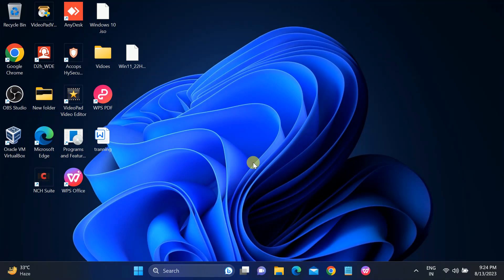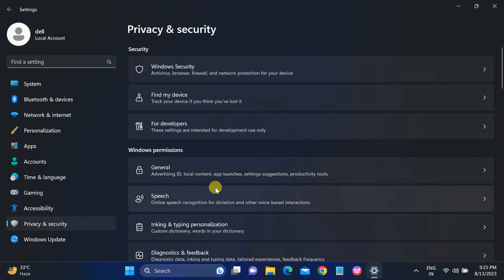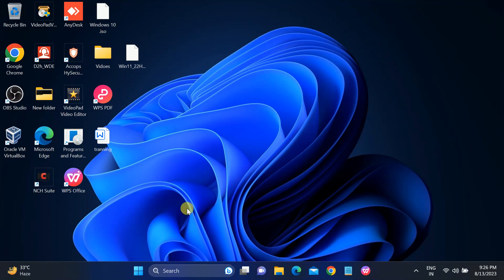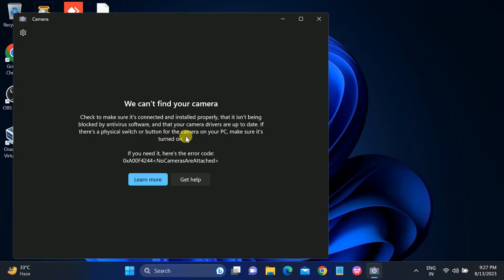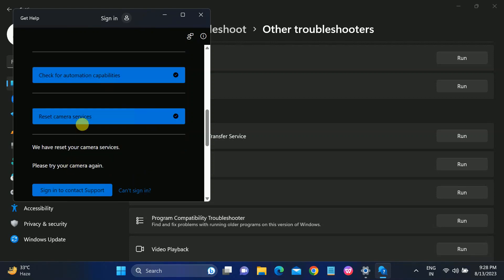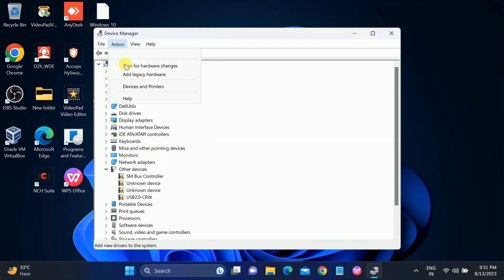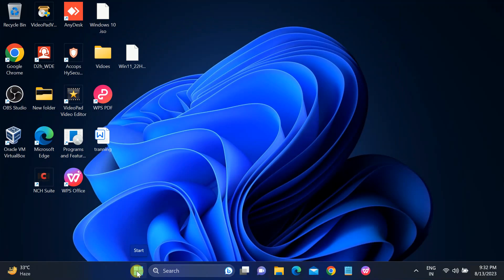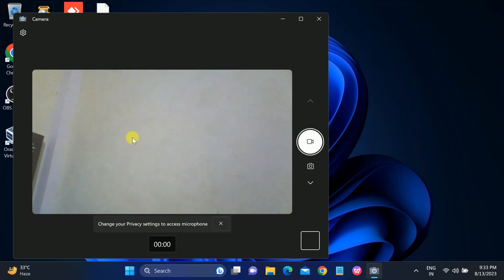We Can't Find Your Camera Error code 0xa00f4244 In Windows 11 ||Webcam Is Not Working In Windows 11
✅We Can't Find Your Camera Error code 0xa00f4244 In Windows 11 ||Webcame Is Not Working In Windows 11 ( 6 Ways 100% Working Steps)

✅Step1 : Enable Camera Acess
✅Step 2: Reset Or Repair Camera
✅Step 3: Run Camera Troubleshooter
✅Step 4: Update/Scan Camera Driver
✅Step 5: Update Windows
✅Step 6: Manually Install Graphic Driver

wmic bios get serilnumber